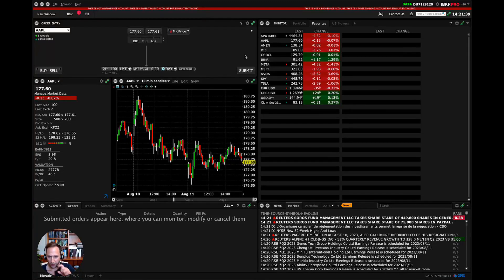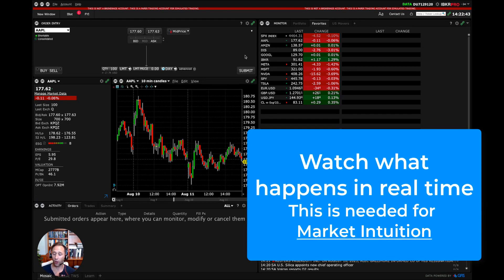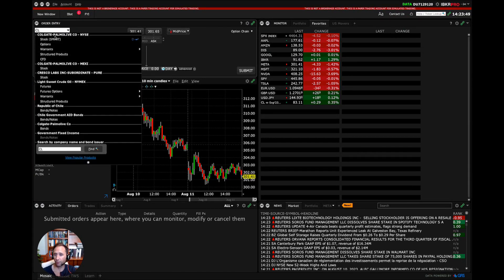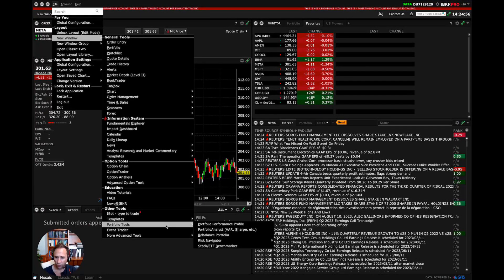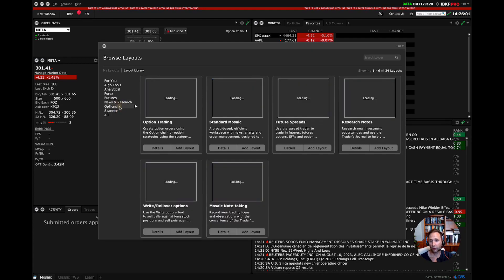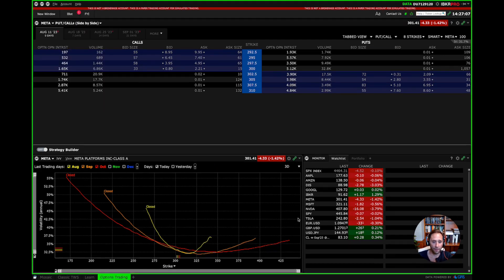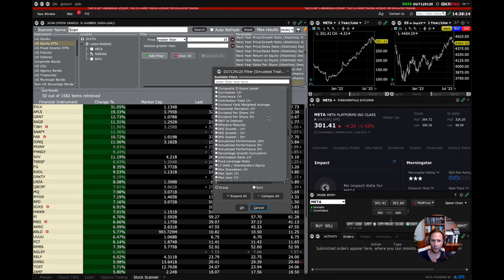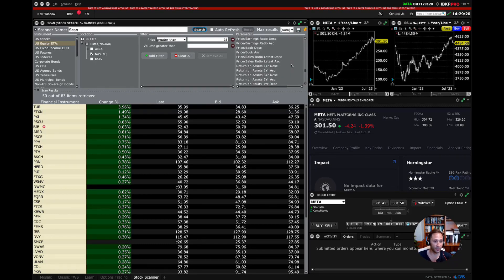Gentle Introduction to Interactive Brokers Trader Workstation for Algo Trading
Interactive Broker's Trader Workstation is the way to place trades algorithmically via it's state-of-the-art API.  But, there's a lot to it. We break IB Trader Workstation down in this video.